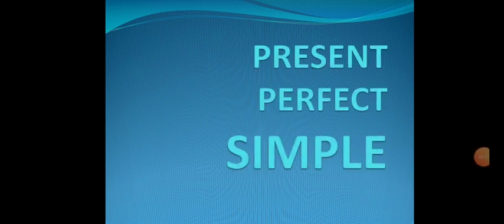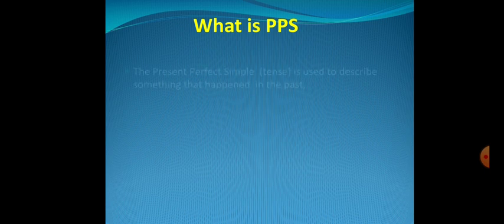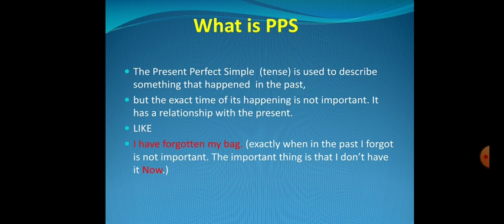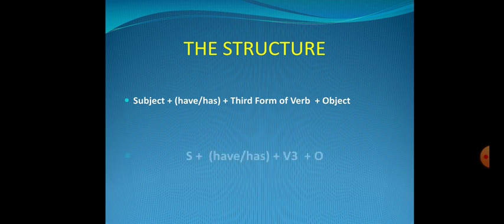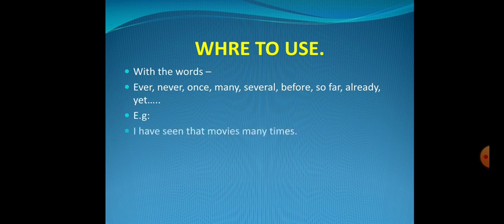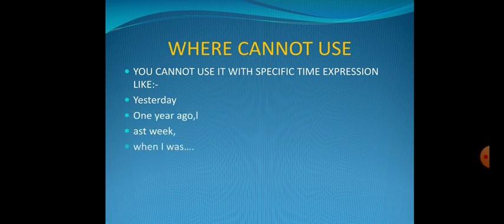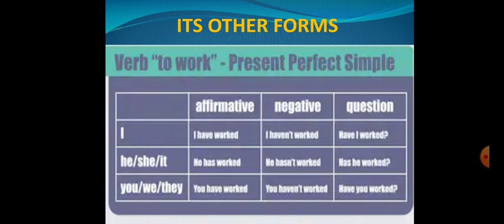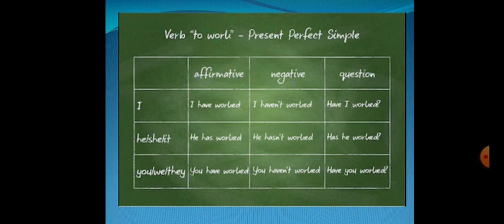PRESENT PERFECT SIMPLE -VII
Grammar class by Madam Trishna.